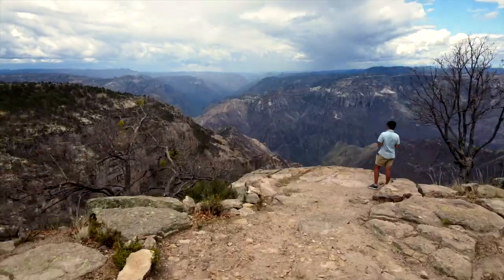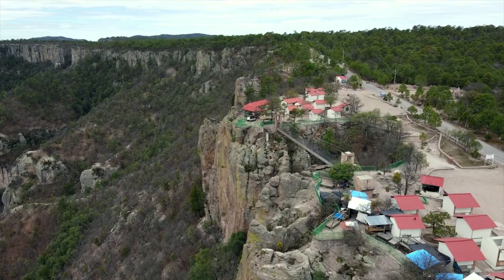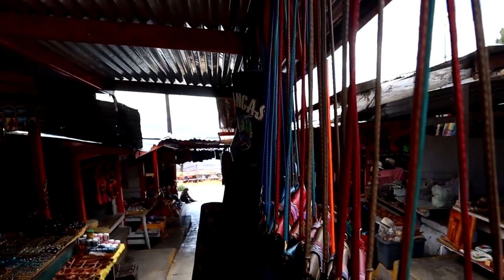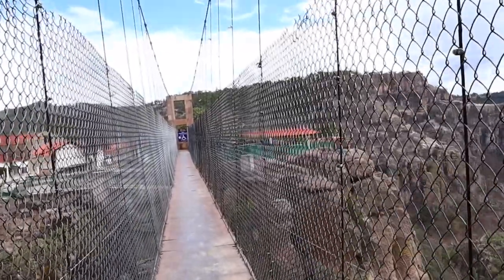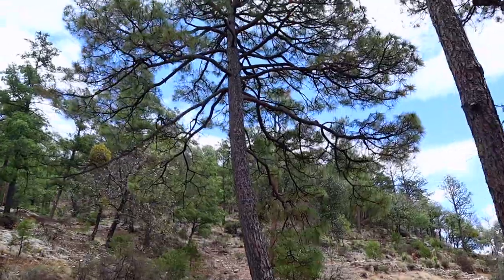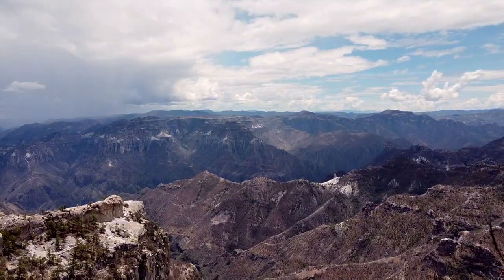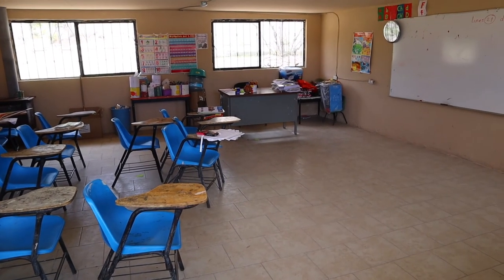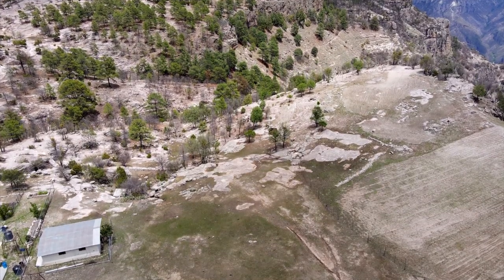GREATEST CANYON IN THE WORLD IS IN MEXICO? Exploring Barrancas Del Cobre in Chihuahua, Mexico!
Barrancas del Cobre - 6 times larger than the American Grand Canyon is Barrancas del Cobre, one of the most amazing places to visit in all of Mexico. In this video, we explore the famous viewpoints around Divisadero train station, hike to some further viewpoints in the east and meet some lovely local Raramuri children to learn about what life is like in the Copper Canyon!